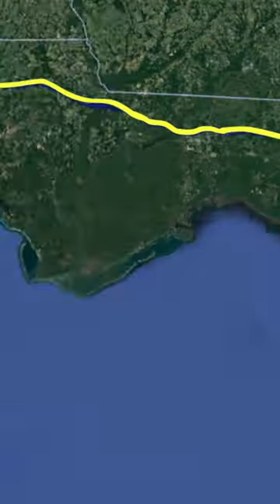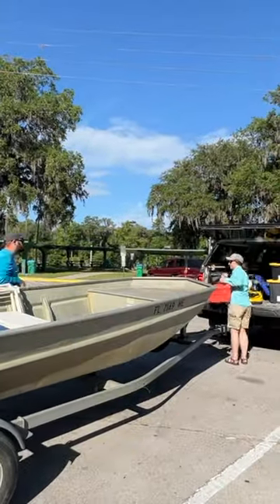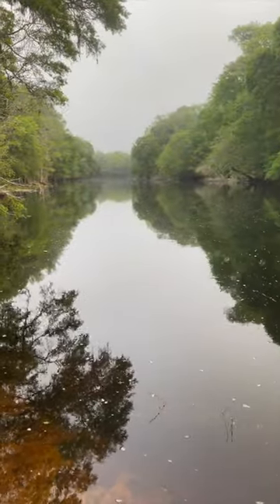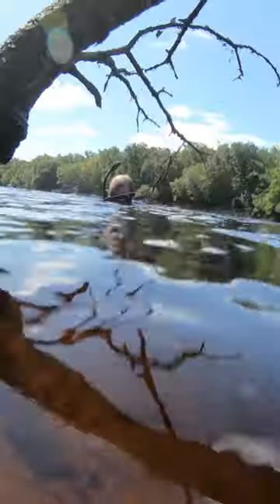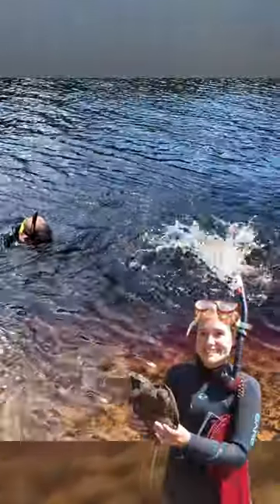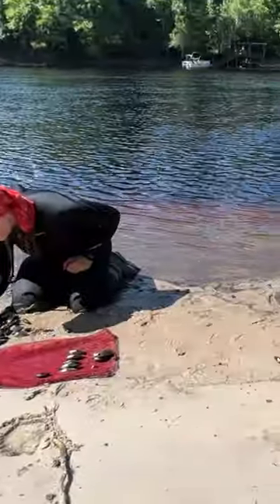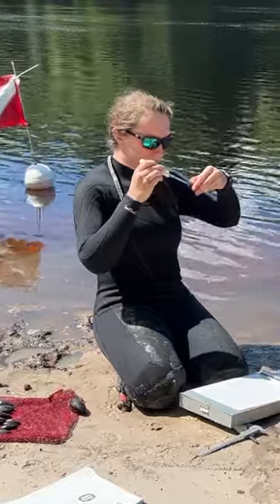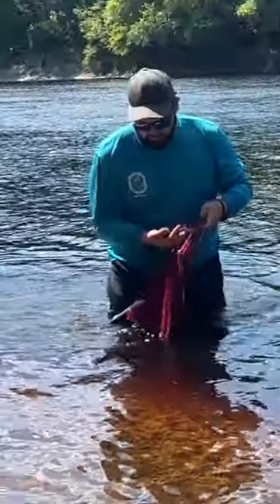Day in the Life of a Freshwater Mussel Biologist